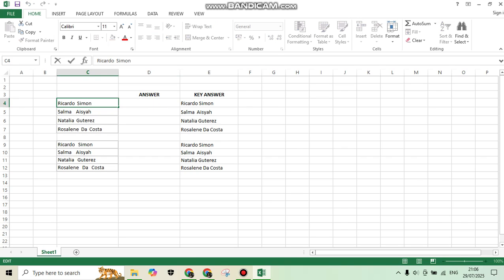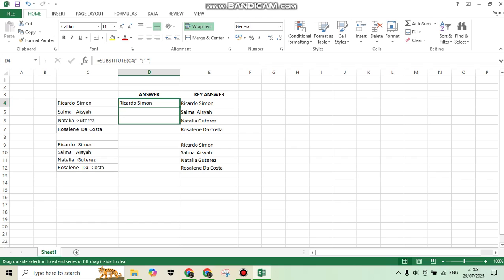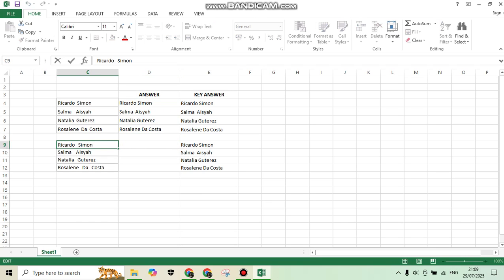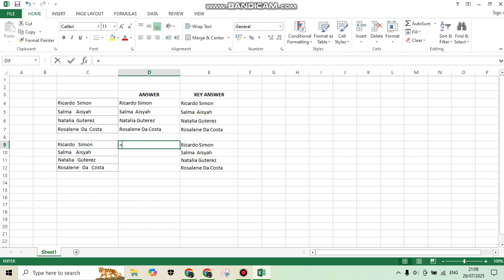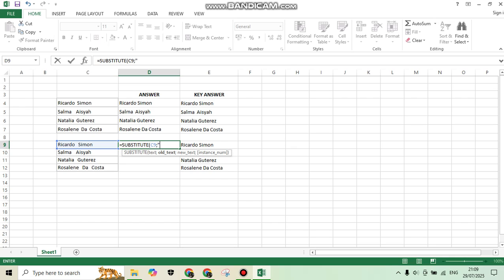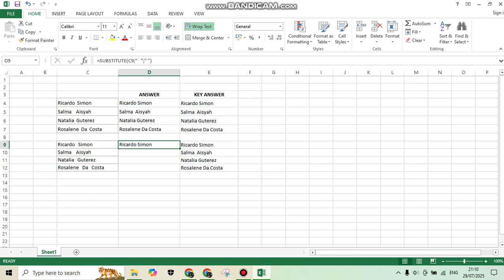How to remove the unnecessary spaces in Microsoft Excel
In this video we will share you howto remove the unnecessary spaces in Microsoft Excel. The formula we will use is the Subtitute. Give it a try guys!